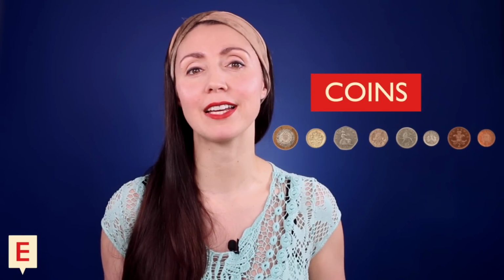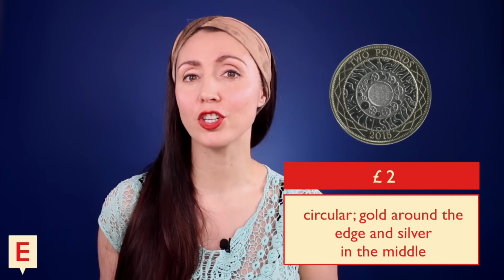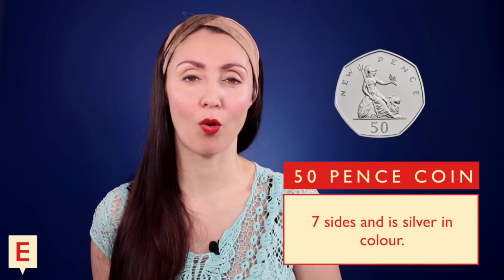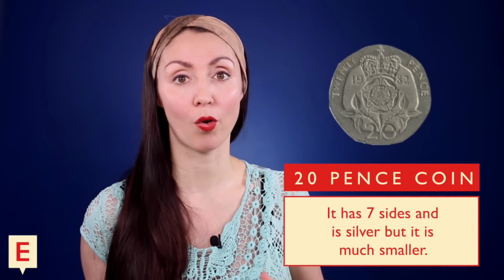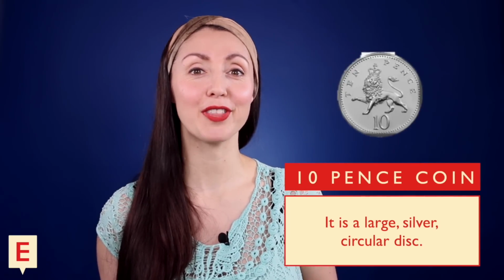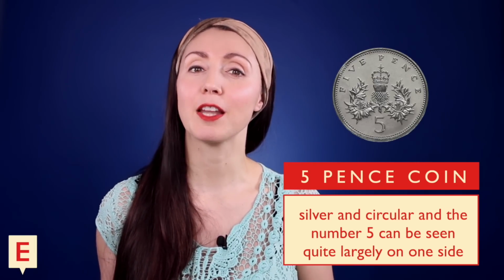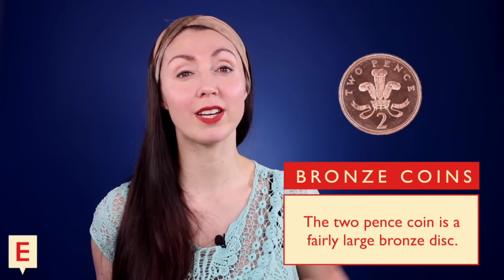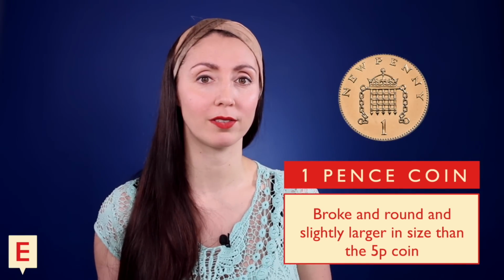British Money Explained - Great British Pound Sterling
Let me guide you through British money, the Great British pound sterling, also known as GBP.

For those of you who are new to this channel, my name is Anna English.  I am British, therefore I teach British English, though you will find some videos here that look at the differences between British English and American English.  The best way to make use of this channel is to go to the home page, click on the videos tab and browse through the hundreds of available lessons.

Here are some of the best lessons that I have done recently that you may have missed.

My Links

Anna ❤ 🇬🇧